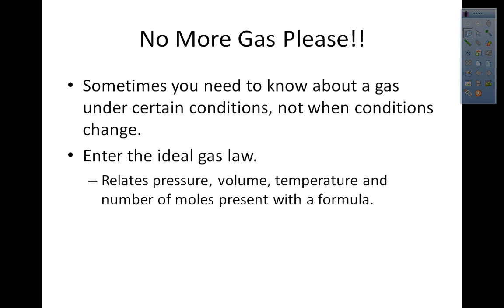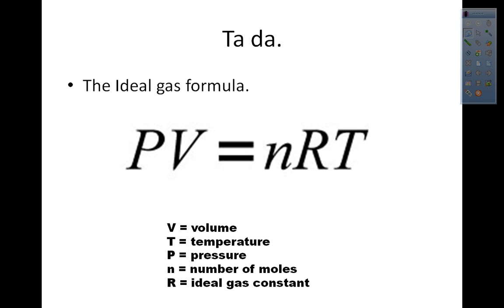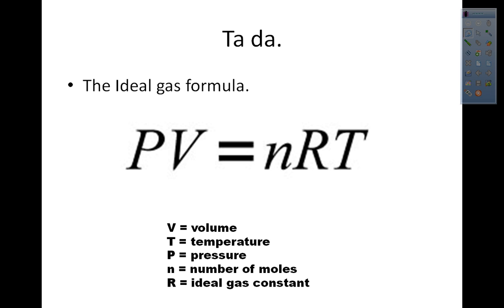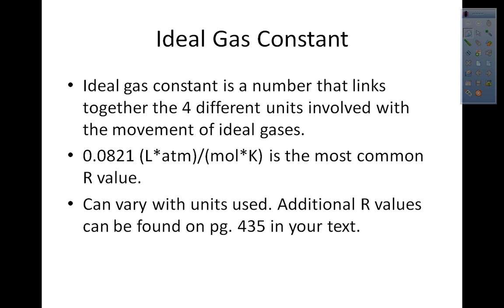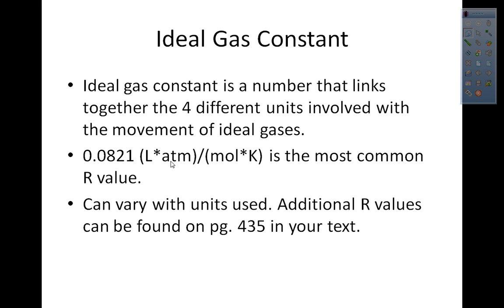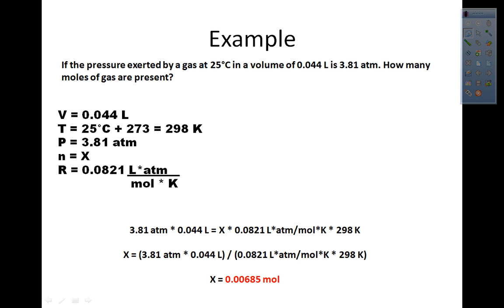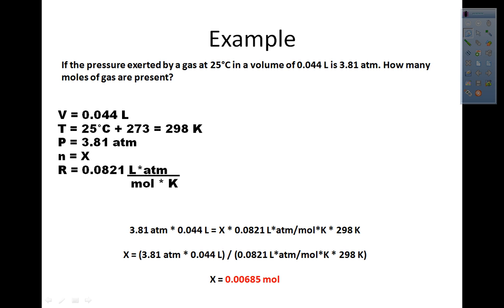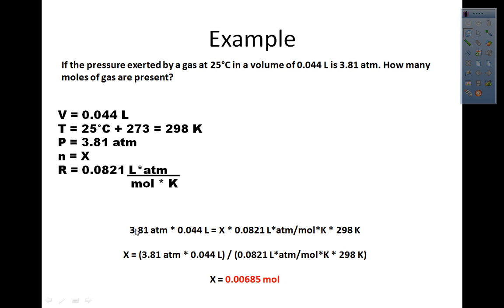ideal gas video